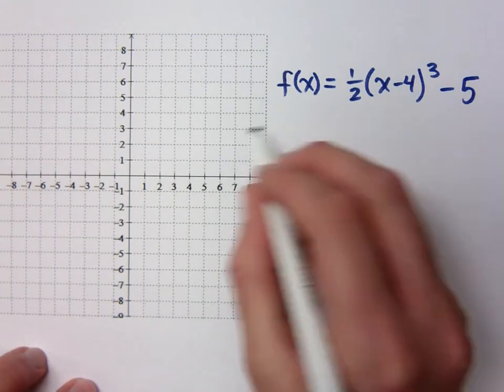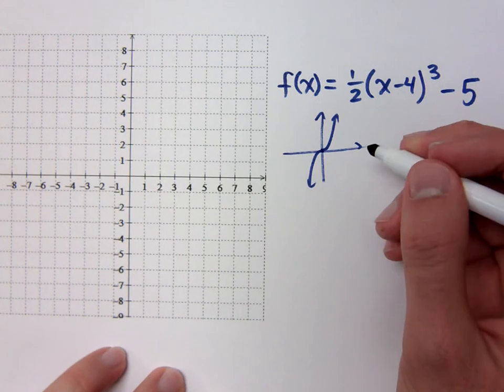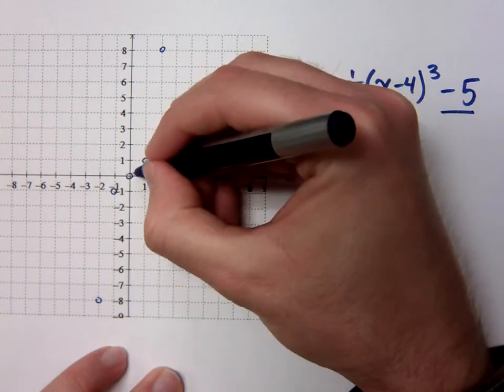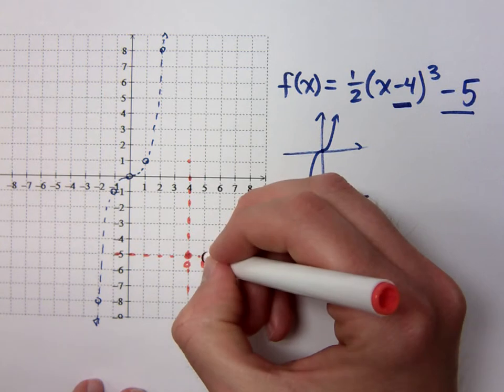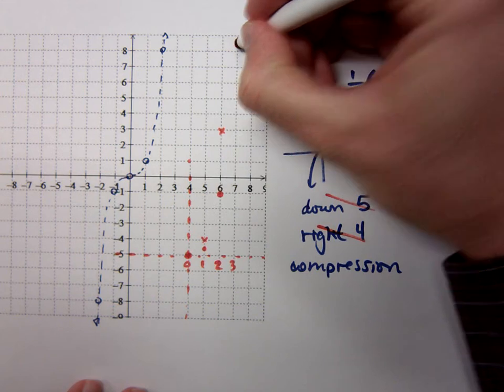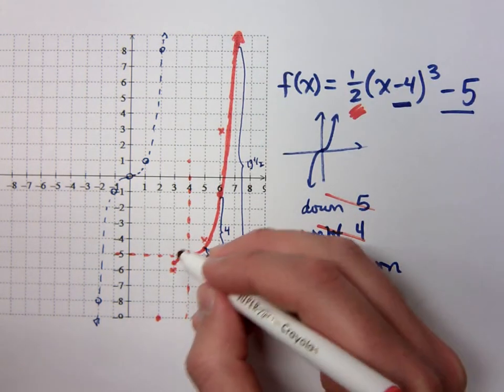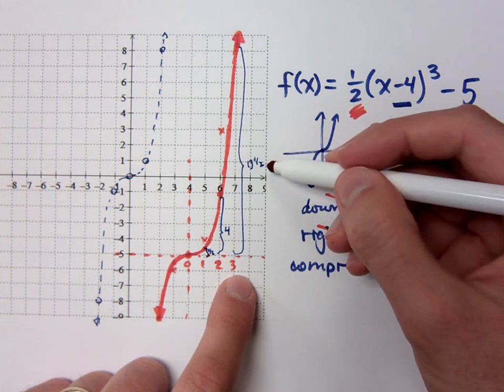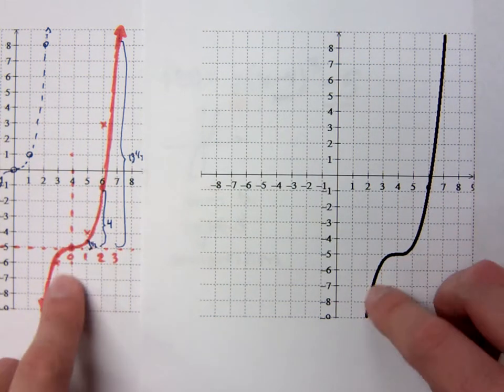College Algebra - Part 96 (Graphing Techniques)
Graph:
f(x) = 1/2 (x - 4)^3 - 5